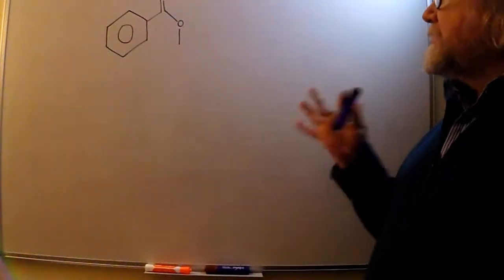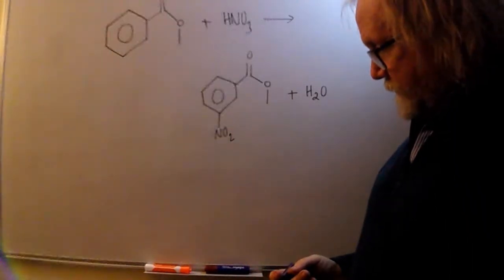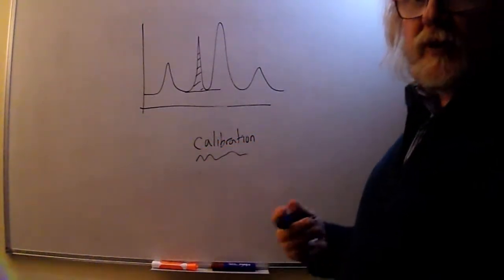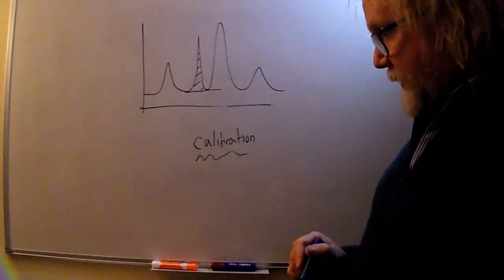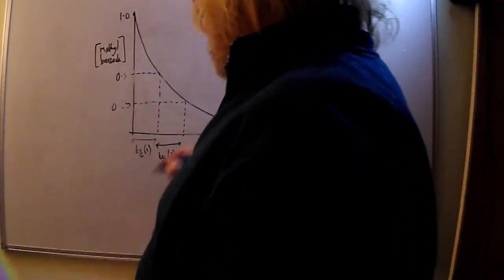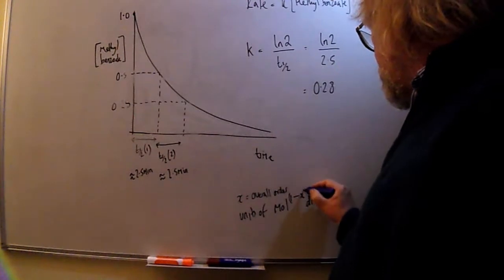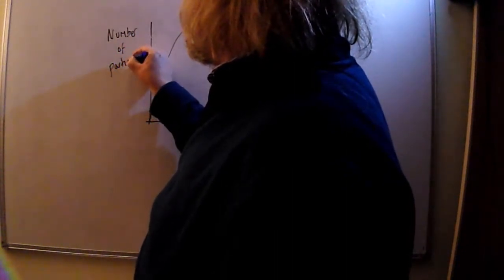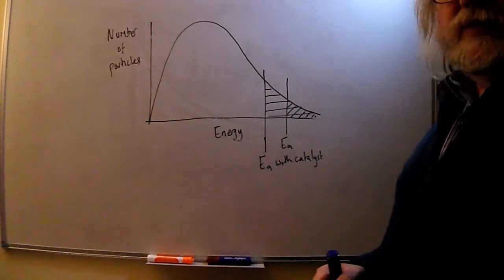December exam Q20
a  0:00
b  1:39
c  2:39
d  4:20
e  6:26
f  8:02
g  10:31
h  13:21